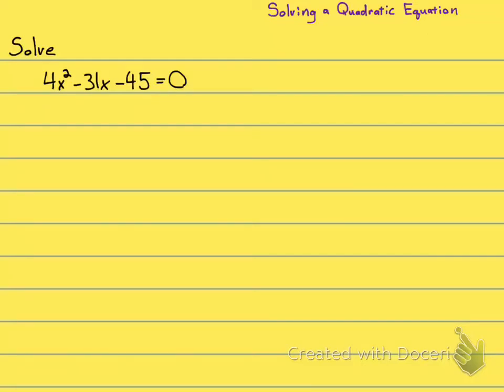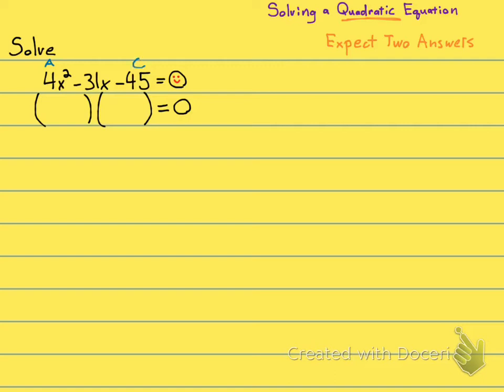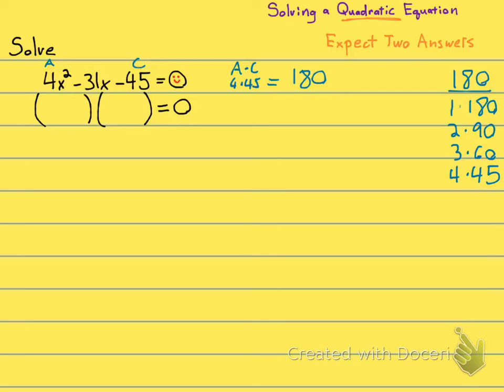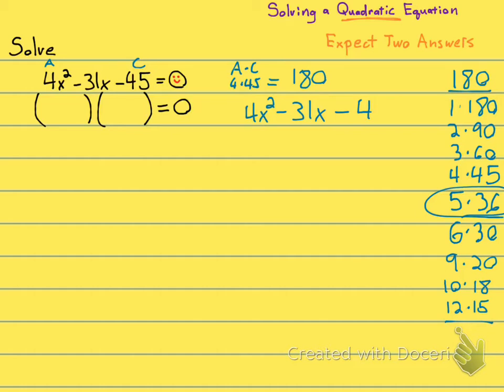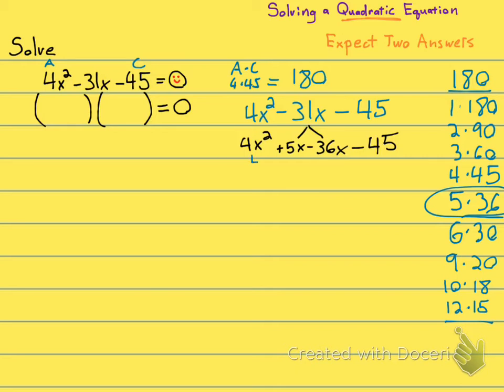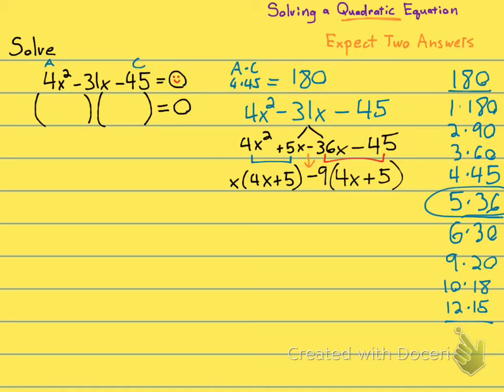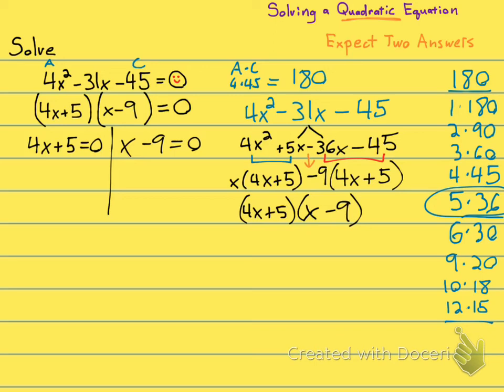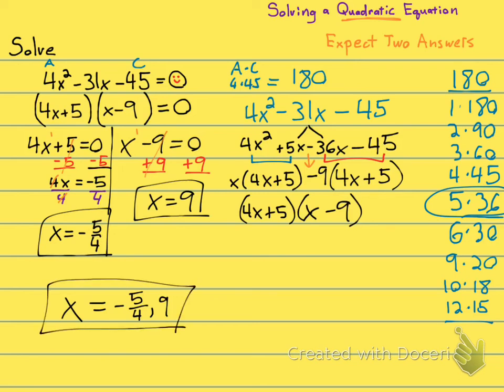6.6.61 Sove a Quadratic Equation - AC Method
6.6.61 Sove a Quadratic Equation - AC Method
ProfessorMath1234